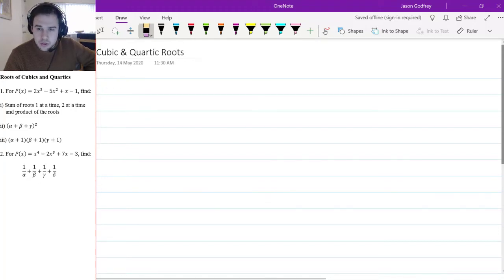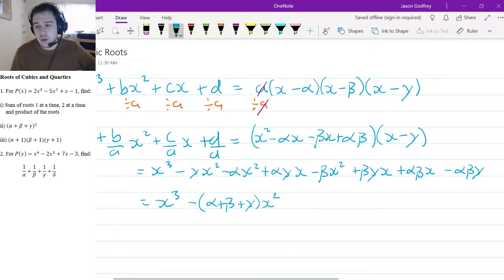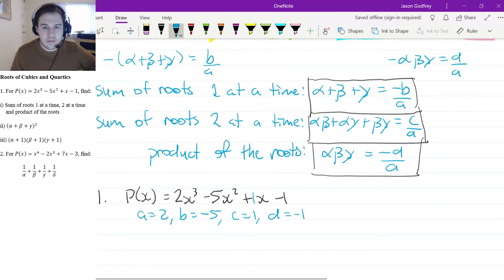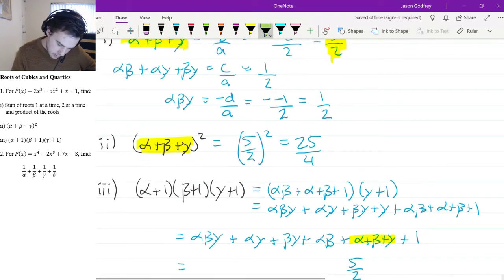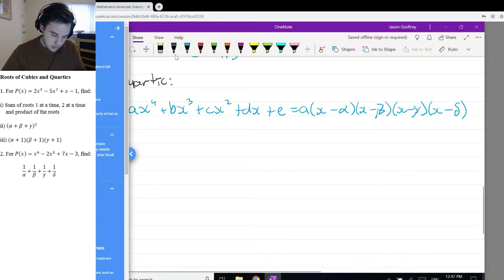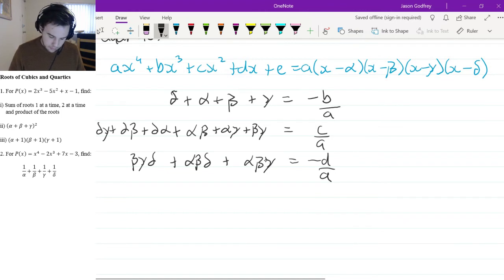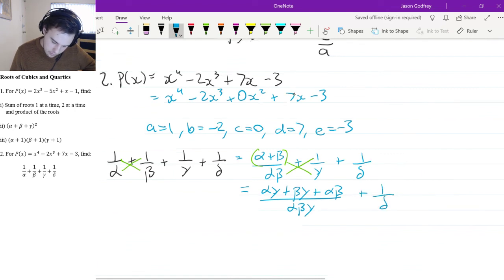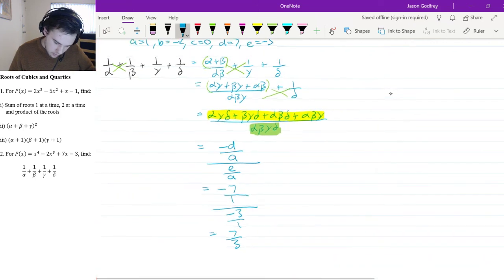Polynomials: Cubic & Quartic Roots